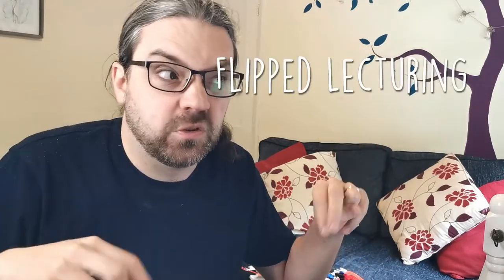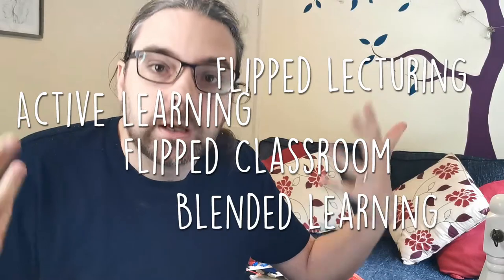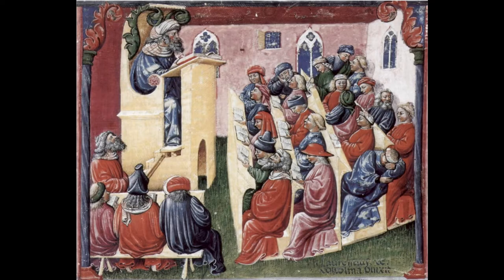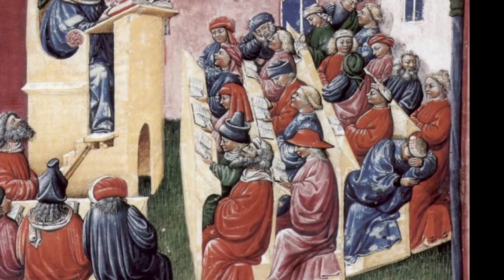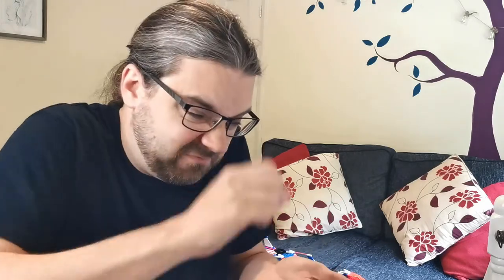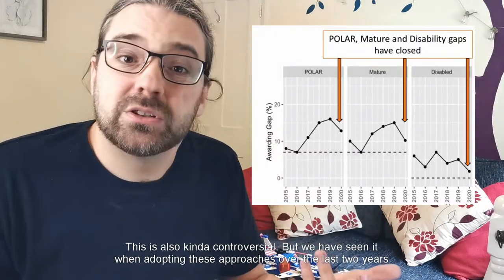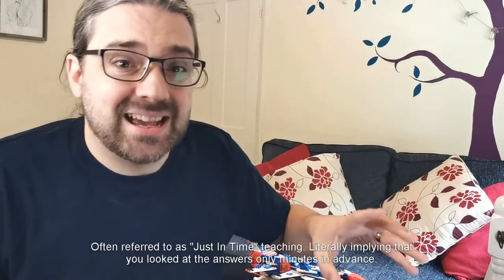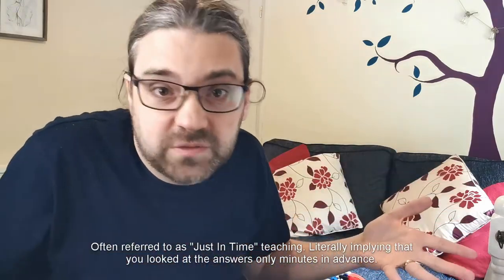What is a Flipped Lecture Anyway?!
This is a short-ish introduction to the idea of flipped lecturing. It's become popular in recent years because of the benefits it has for getting students working in face-to-face sessions. But sometimes it's unpopular. Why is that?

This is not everything that could be said on the topic, as the point is for it to be a brief intro to the idea, and what it's about. It's aimed at students that might use it, more than the instructors.

I haven't cited as many studies as I probably should, and I've brushed over the academic criticisms in favour of talking about the downsides as students may experience them. One important thing I touched on but wasn't explicit about, is that this is just one method. It's a very broad method, at that, and it's a very gradual spectrum between "fully flipped" and "didactic" lecturing, with plenty of scope for a mix in between. Importantly, it's the variety of styles that you experience as student that are the real strengths. If everything followed just one identical method, there would be other problems, too.

Open up your favourite pedagogical journal if you want the details -- or just mention it on academic Twitter and wait for the incoming deluge.